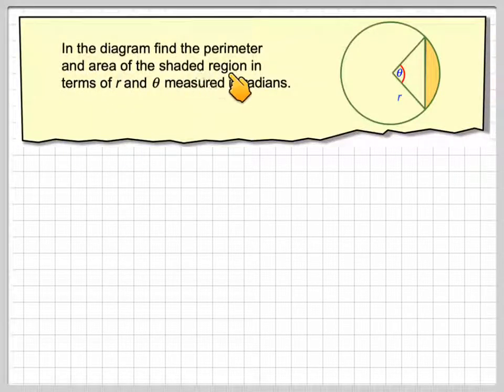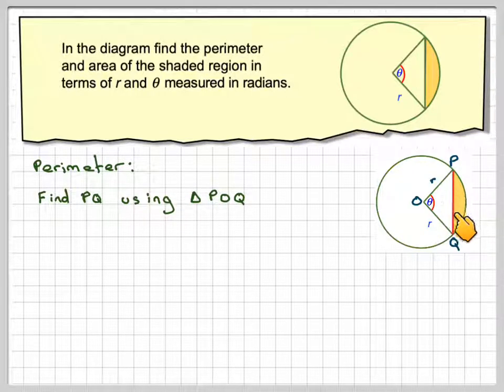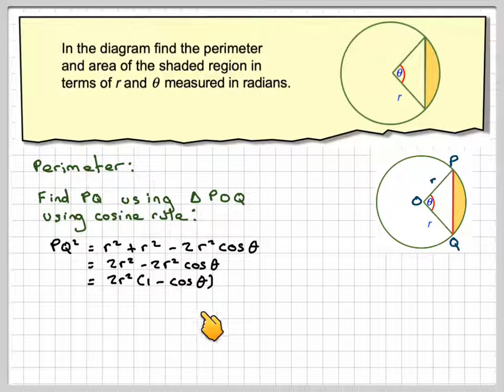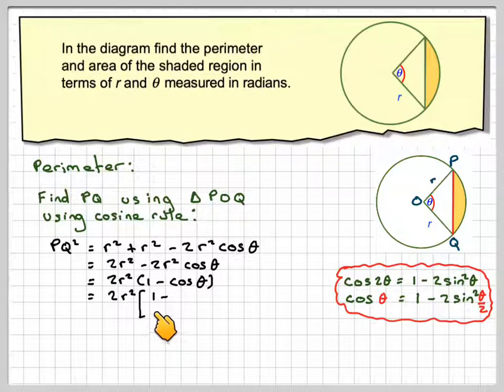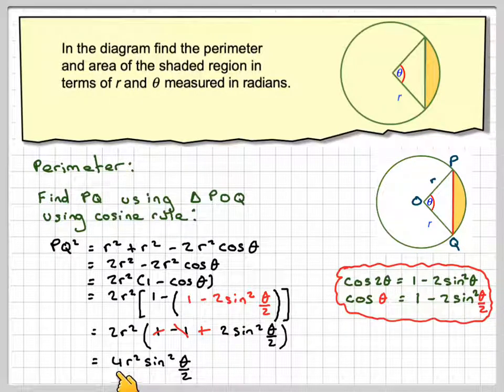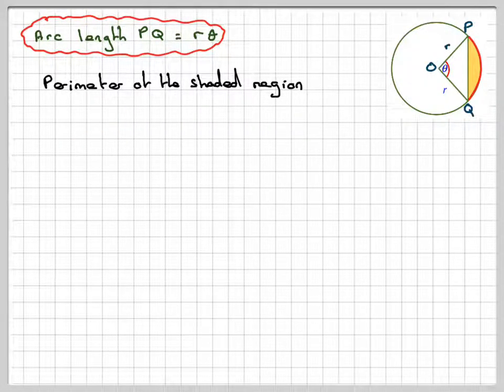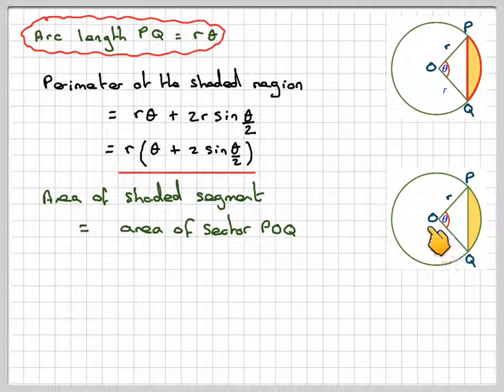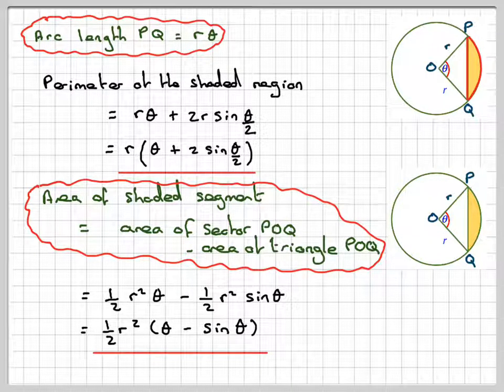Finding the perimeter and area of a segment